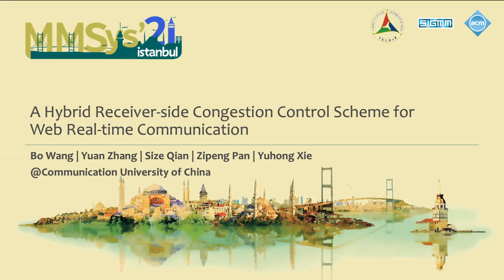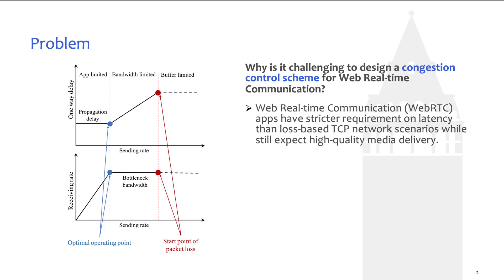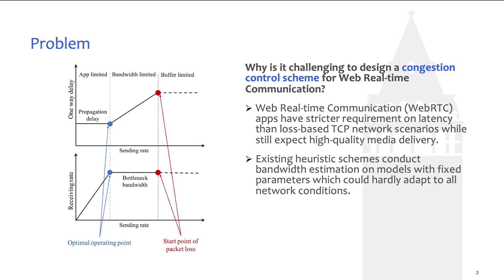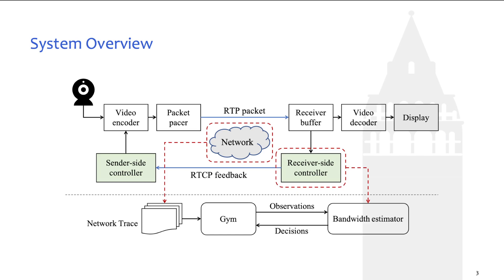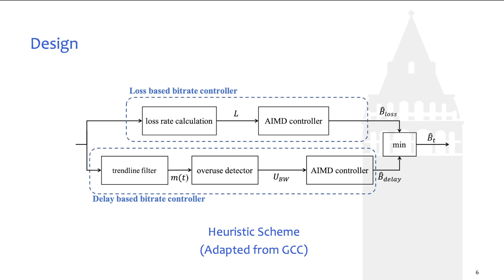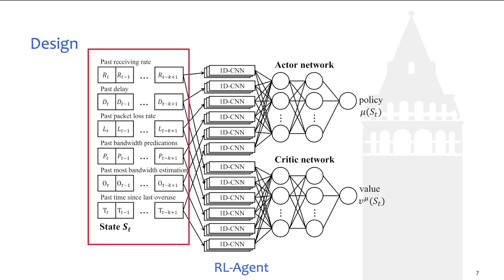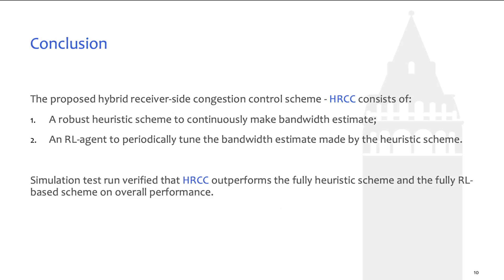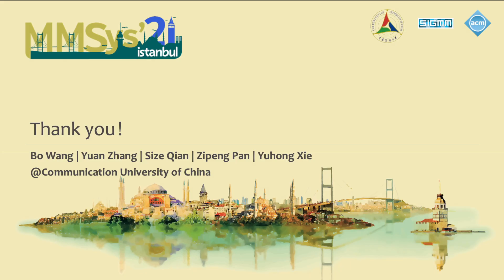A Hybrid Receiver-side Congestion Control Scheme for Web Real-time Communication